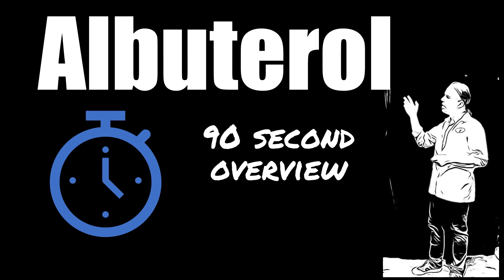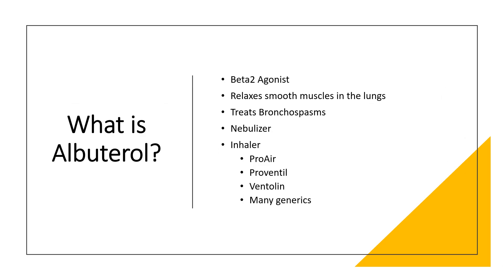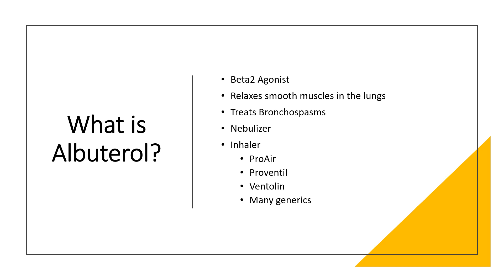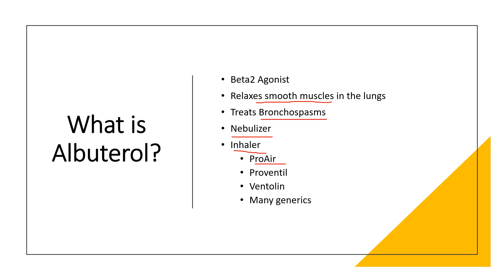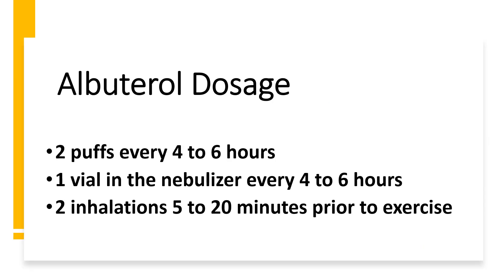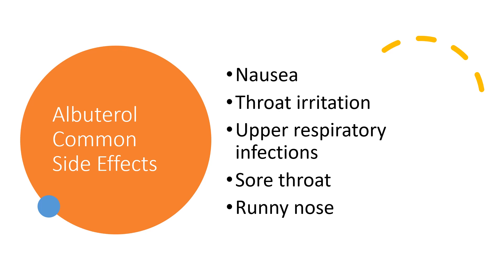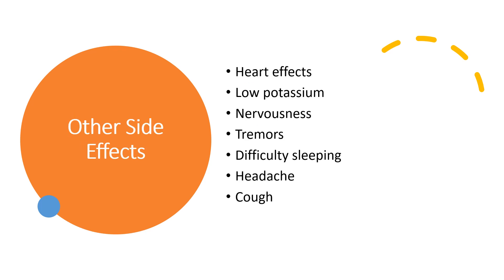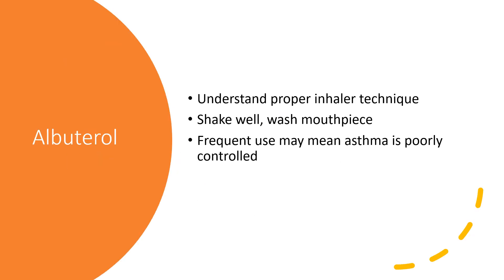Albuterol Overview in 90 Seconds | Inhalers and Nebulizer Uses Dosage and Side Effects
Albuterol inhalers and Albuterol for the nebulizer overview. Quick discussion of uses dosage and side effects